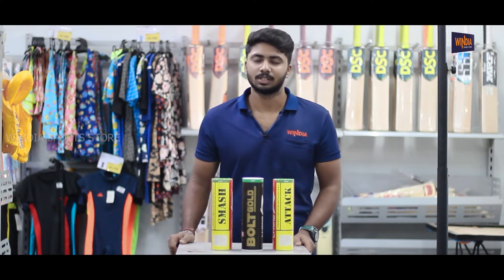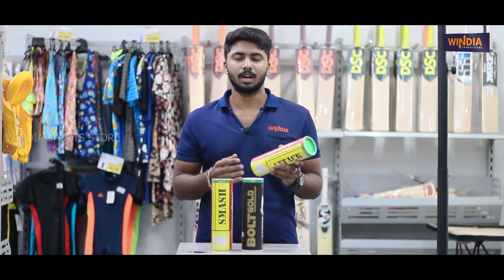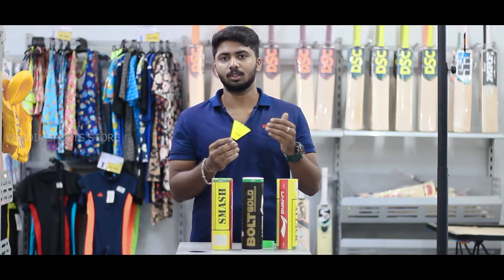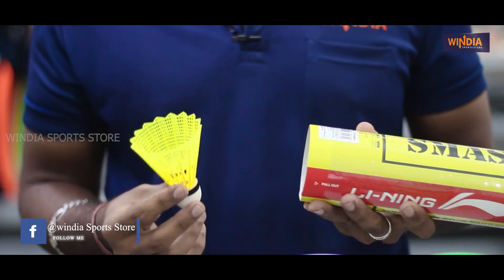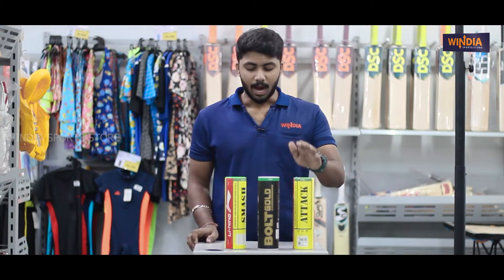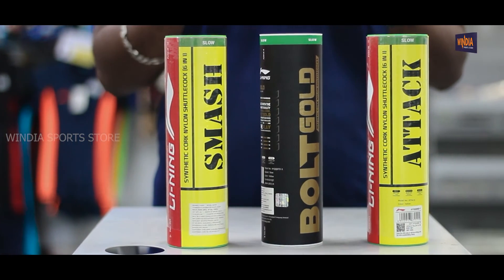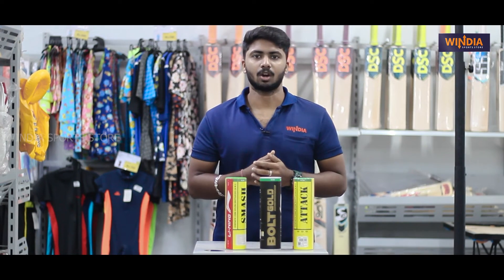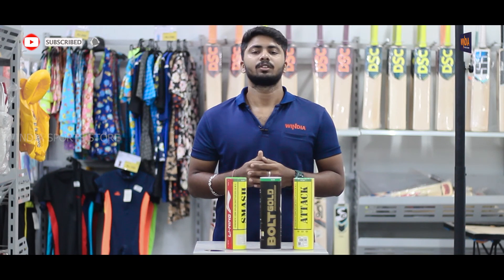Lining Badminton cock Review Hacks That Everyone Should Know | ATTACK | SMASH | BOLT GOLD | Windia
LI-NING Attack Badminton Shuttlecock Description:
This shuttlecock adds a unique touch to the nylon shuttlecocks by significantly improving flight path, durability, and smash efficiency. The engineering and craftsmanship involved along with a slightly brittle skirt ensure that there is no difference between where you intended the shuttle to be and where it eventually lands. Interestingly, we have used a synthetic cork that is capable of producing a crisp hitting sound for maximum playing satisfaction.

LI-NING Attack Badminton Shuttlecock Features:
Synthetic Cork Base: Synthetic cork head for the most accurate flight time.
Optimum Flight Quality: Optimum flight quality for precise smashing.

Li-Ning Smash Nylon Shuttle
Shuttle-smash(ym)
Speed - medium for normal training conditions
Synthetic cork head for the most accurate flight time
Best suited for training sessions, the skirts are crafted with perfection for the best in class durability and best flight performance
Designed in such a way the flight pattern is as close to a feather shuttlecock for precise smashing
Engineering grade nylon for extreme durability
Material: Nylon

Li-Ning Bolt Gold
A perfectly engineered nylon shuttlecock built with the highest quality natural cork.
Designed to replicate the flight, the sound & the play of their feathered counterparts.
Material used: Nylon, Natural Cork Base, PVC cover
Speed: Slow

.1st Floor Above KR Bakes and Alagu Pharmacy, NSR Road, opp. to check post, Saibaba Colony, Coimbatore, Tamil Nadu 641011, Contact